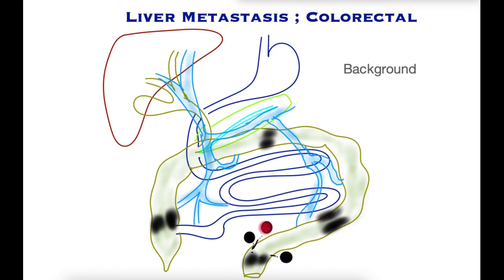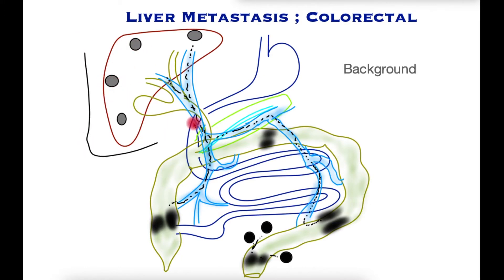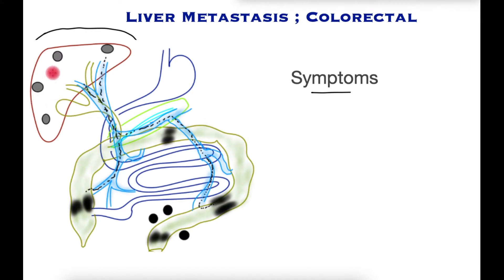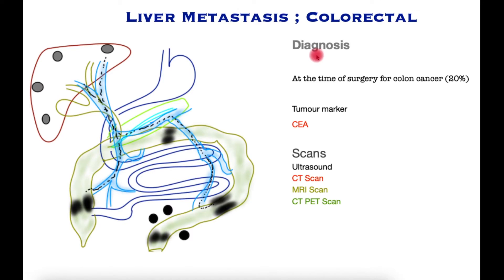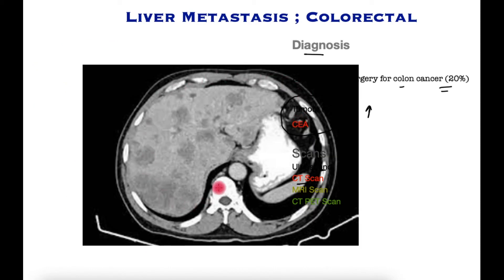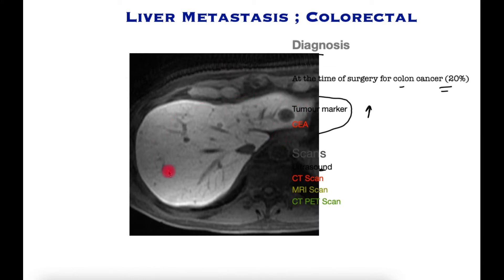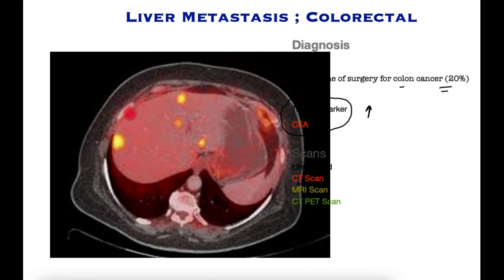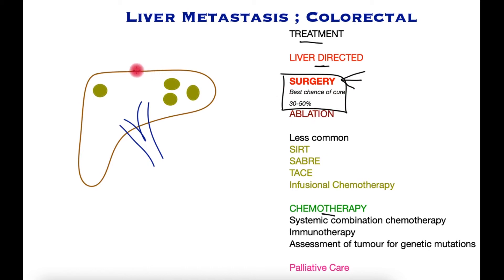Stage 4 Colon Cancer (Liver Metastasis); Symptoms Diagnosis Treatment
Colon and rectal cancers often spread to the liver. This video explains colorectal liver metastasis symptoms, diagnosis and treatment.
Colon and rectal cancers are one of the commonest cancers worldwide, unfortunately, 20% of these cancers have liver metastasis at diagnosis and 70% develop metastases during follow-up. On the bright side, a good number of the patients are candidates for treatment that may produce a cure. This video explores the complexities of diagnosing and treating colorectal metastases.

saboorkhan.co.uk

00:00 Introduction
00:31 Background
02:05 Symptoms
02:46 Diagnosis
04:47 Treatment